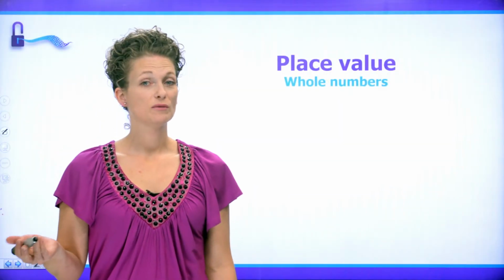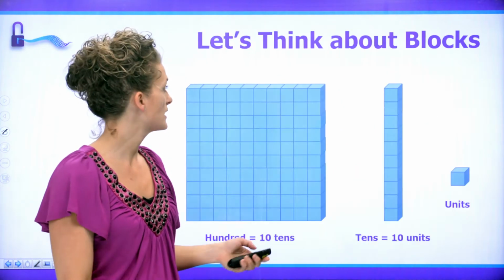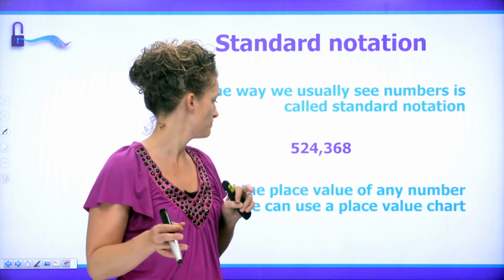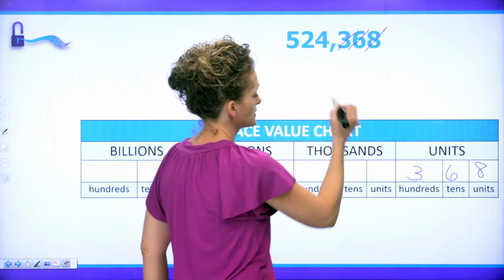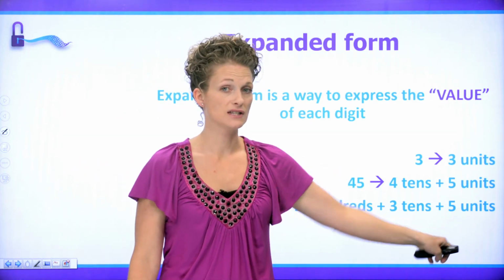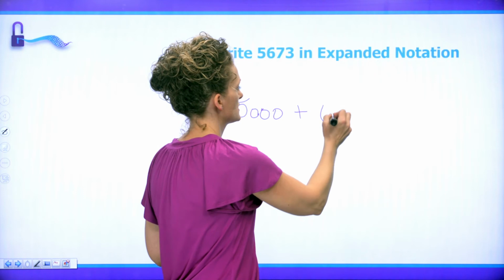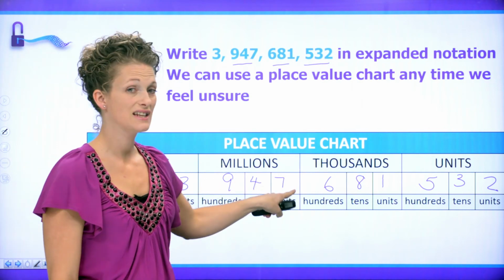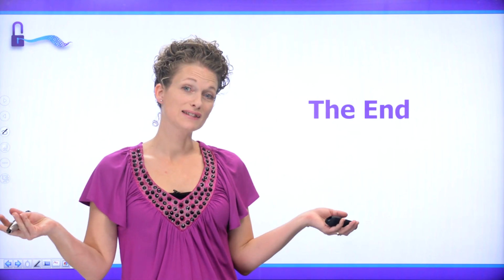PRE A 1 2 PLACE VALUE